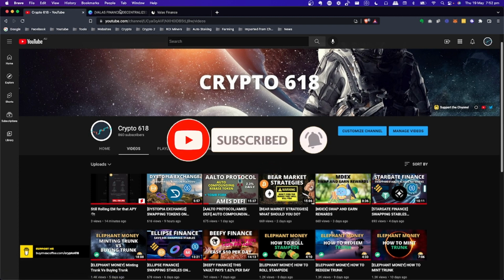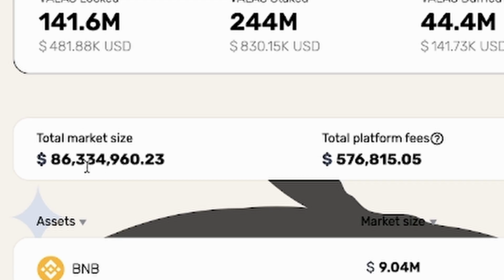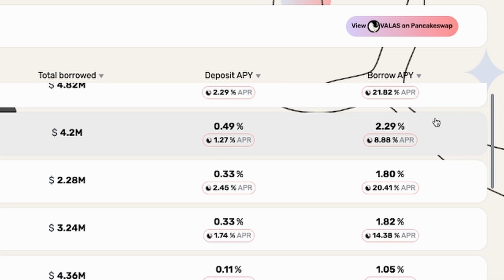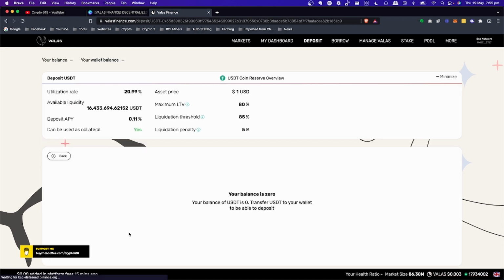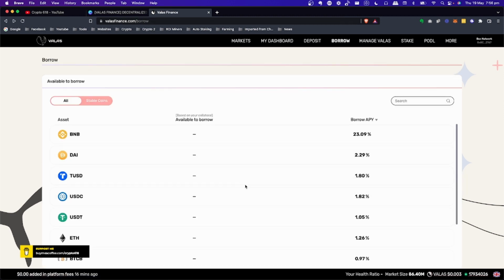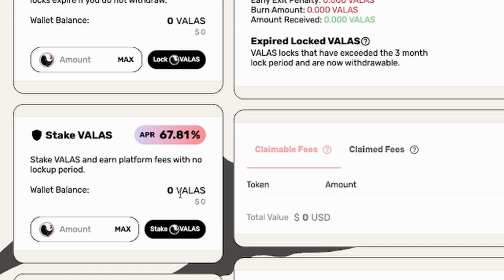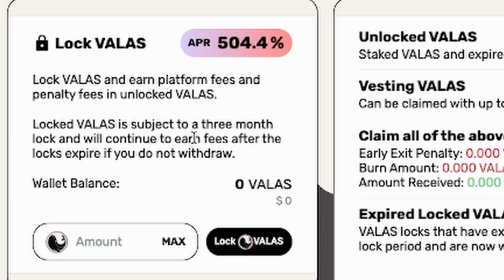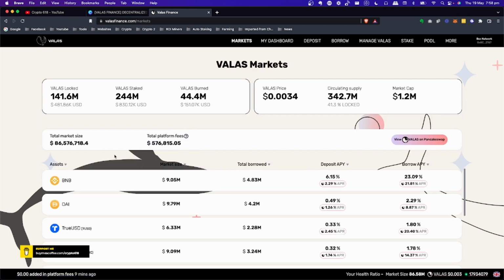[VALAS FINANCE] DECENTRALIZED MONEY MARKET ON BNB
Nothing herein shall be construed to be financial, legal or tax advice. The content of this video is solely the opinions of the speakers who are not licensed financial advisors or registered investment advisors. Purchasing cryptocurrencies poses considerable risk of loss. The speakers do not guarantee any particular outcome. Past performance does not indicate future results. Only invest funds that you can afford to lose.